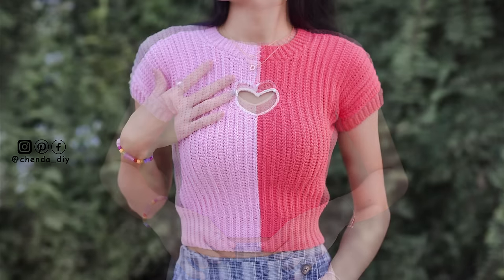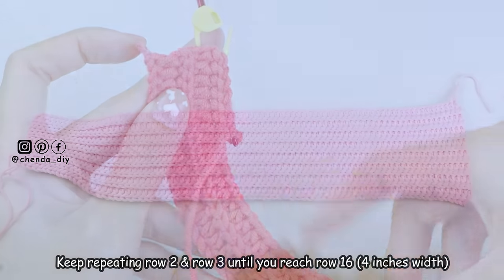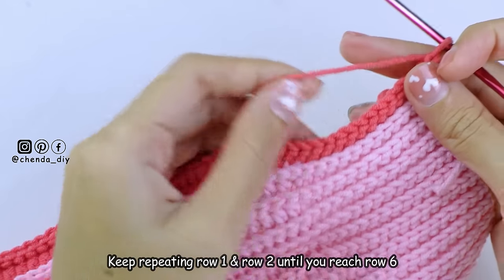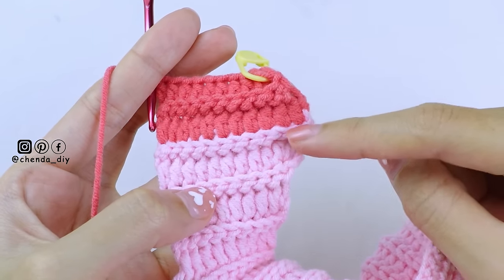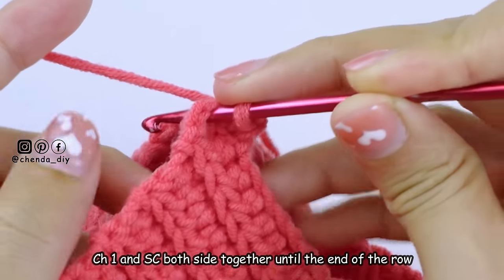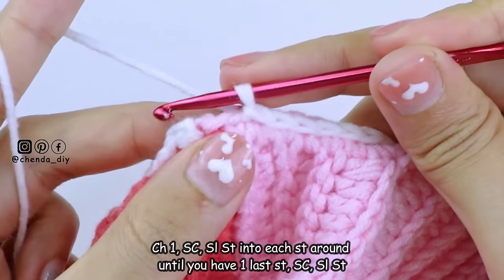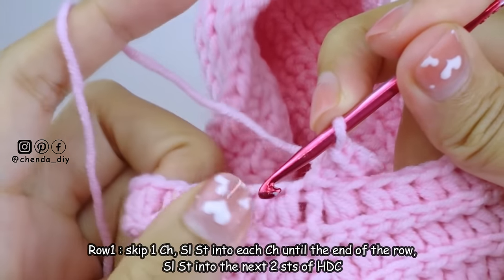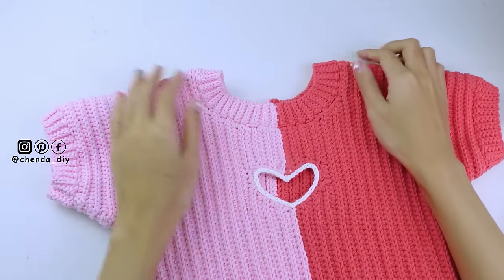Crochet Heart Cut Out Top Tutorial | Chenda DIY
Hello everyone, in today's video I'll be showing you how to crochet a heart cut out top. It is really pattern and friendly for beginners, please enjoy the tutorial :)

*Thing you will need
- Milk Cotton yarn, size DK, 250g
- 3.5 mm hook
- Scissors
- Stitch marker
- Darning needle

*Crochet Abbreviations
- Ch = Chain
- Inc = Increase
- Dec = Decrease
- St/Sts = Stitch/Stitches

*Timestamp
00:00 | Intro
00:45 | Material & Crochet Abbreviations
00:55 | Crochet Front Part Of The Top
38:31 | Crochet Back Part Of The Top
39:32 | Connecting Both Part Together
42:45 | Crochet Outline The Heart
50:51 | Crochet The Sleeves
1:04:32 | Crochet Neckline
1:10:20 | Done & Subscribe for more

::::::ABA BANK::::::
*** PLEASE DO NOT USE MY VIDEO WITHOUT PERMISSION ***